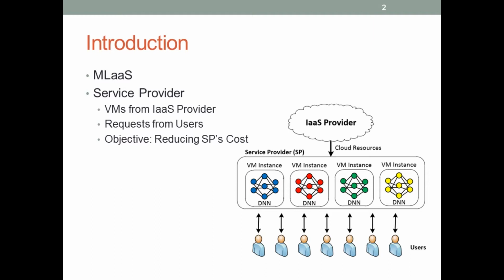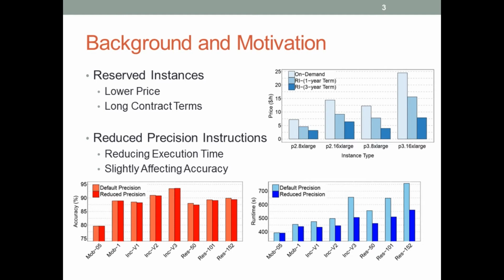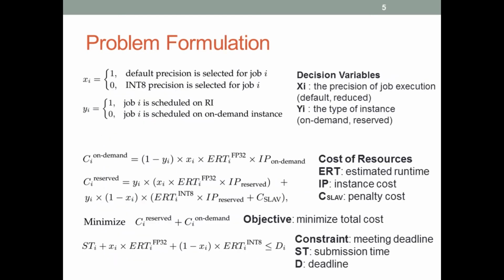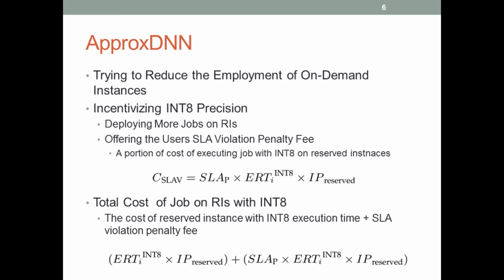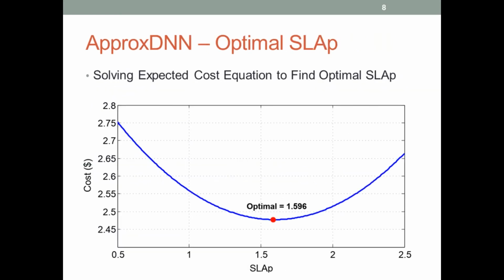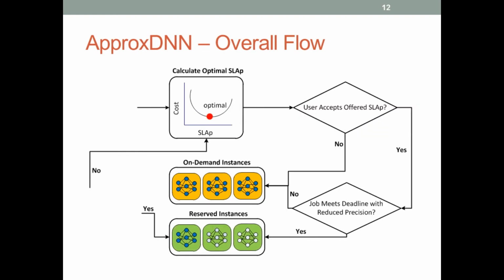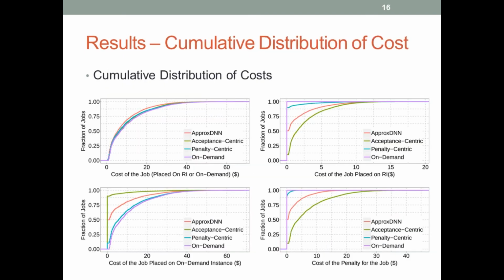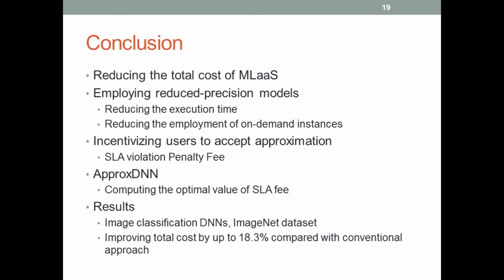CCGrid 2020: Session 12 - Seyed Morteza Nabavinejad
Paper Title: ApproxDNN: Incentivizing DNN Approximation in Cloud